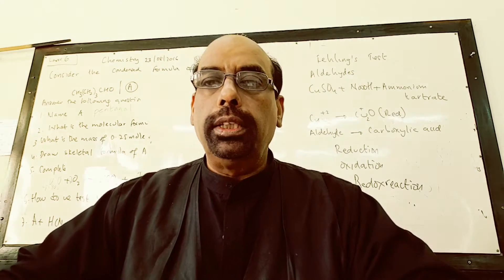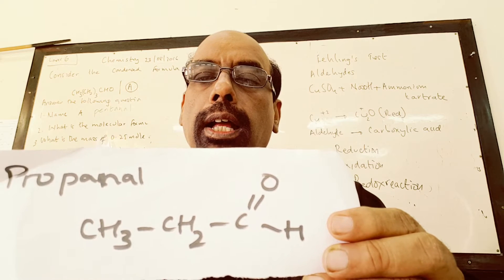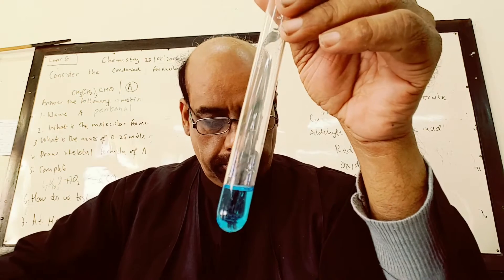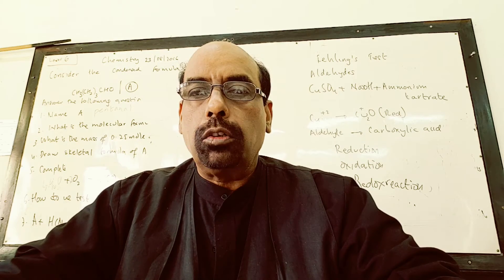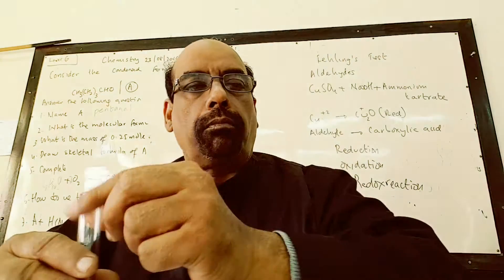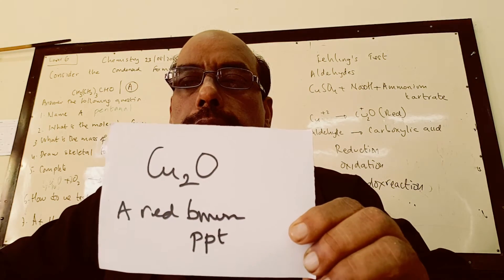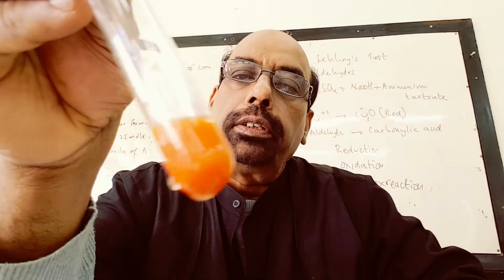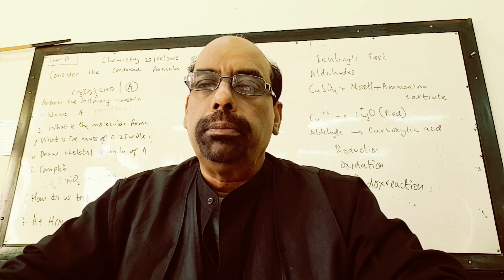FEHLING TEST, TEST FOR ALDEHYDES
REDOX REACTION